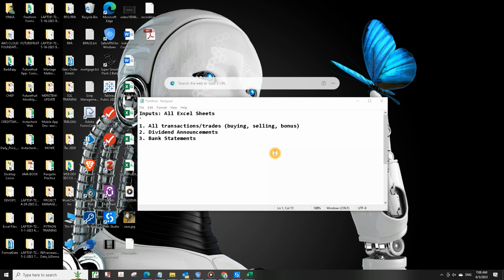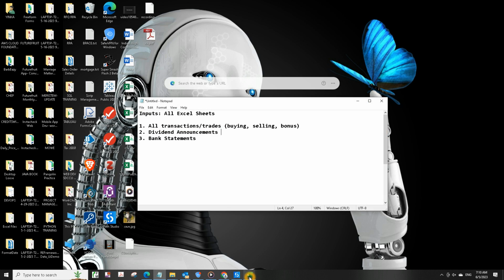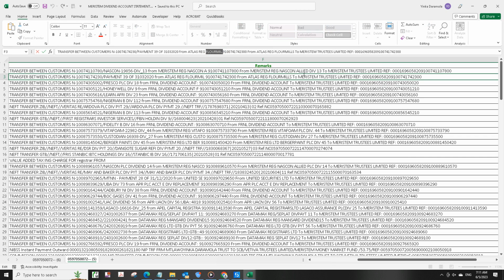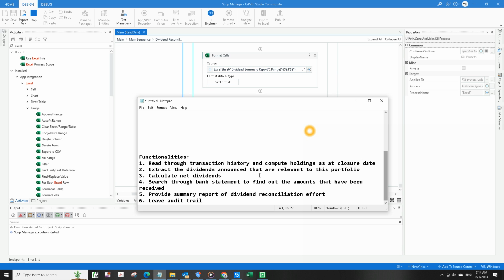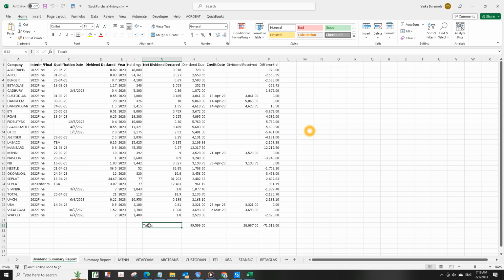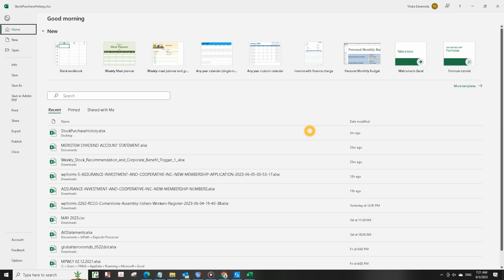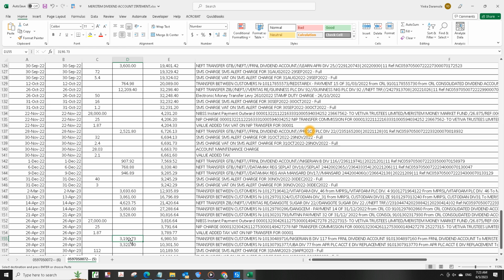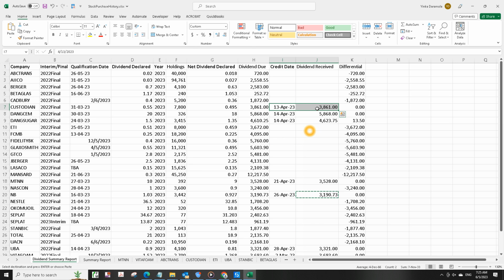Using Robotic Process Automation (RPA) in Dividend Reconciliation or Scrip Management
I built this robot to help portfolio managers automate the task of scrip management or dividend reconciliation.

Investment Banking houses can use RPA technology to enhance their reporting accuracy and their quality of service to clients. By always being abreast of dividends due and received, they can stay ahead of the game in ensuring that their clients get what they are owed from company registrars in a timely and informed manner.

It is a fully automated process that requires just 3 key inputs to run. The results are quick and accurate.

RPA technology can save thousands of hours of annual labor hours and still enhance your productivity. You don't always get the opportunity to save cost, enhance productivity and boost profitability in a single package - but that's what RPA has to offer.

to explore building your own customized Scrip Manager Robot.